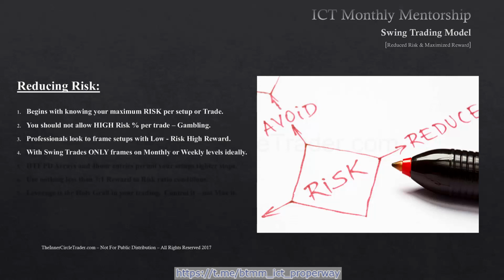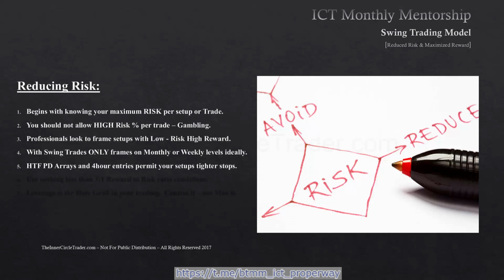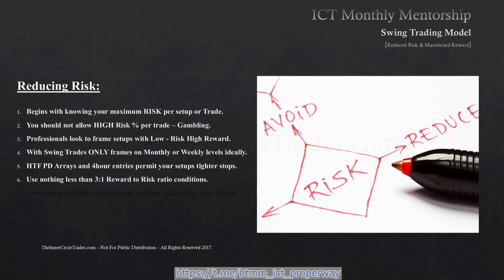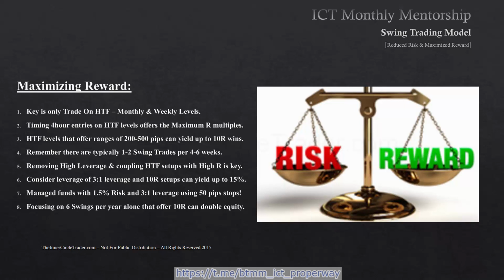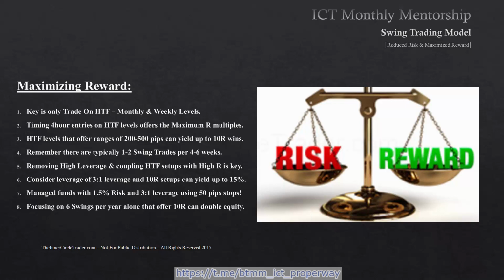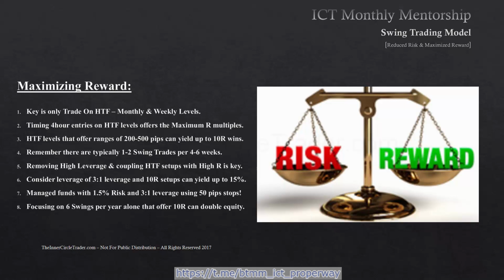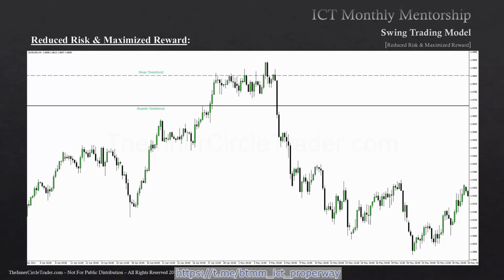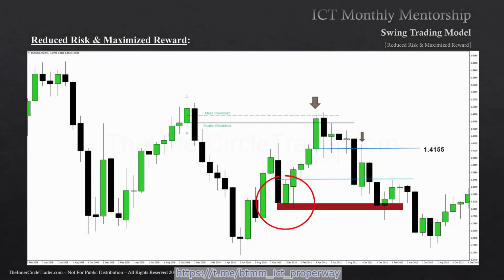Lesson 6 Reducing risk and maximizing potential rewards in swing trades